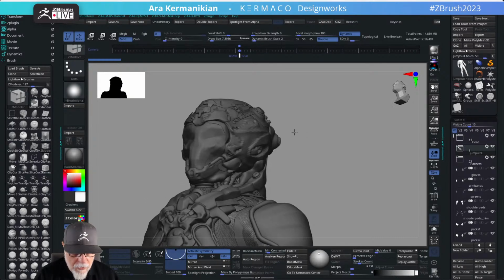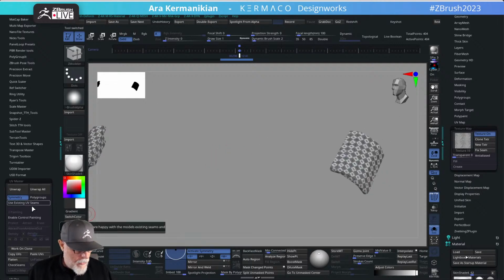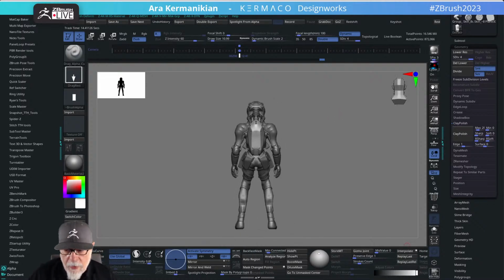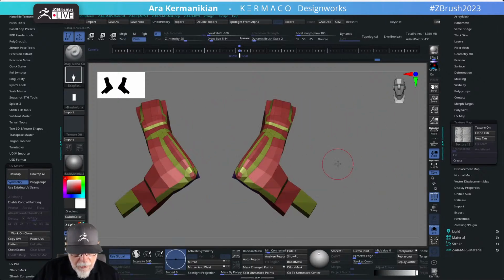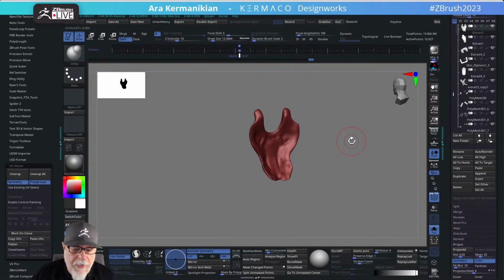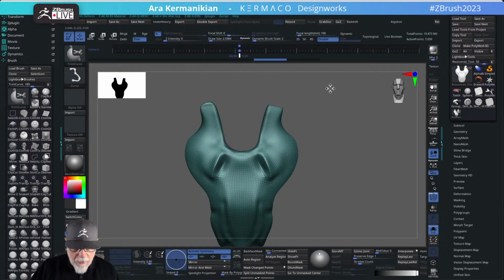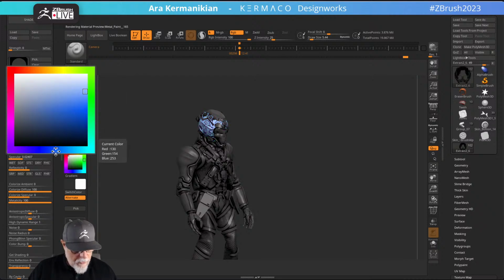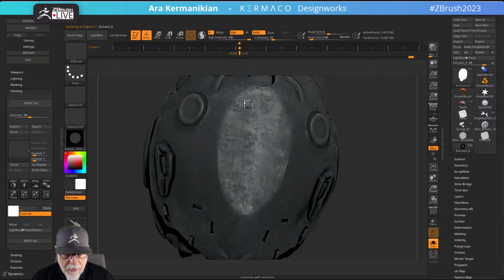Kermaco Designworks - Hard Surface and Character Design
ZBrush hard surface character design : Season 10 / Episode 16

kermaco's Links!